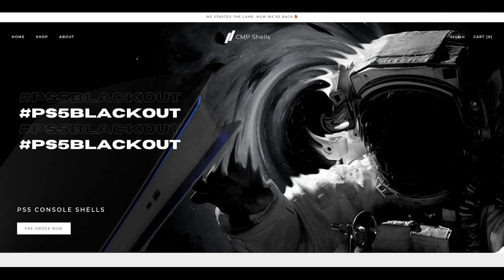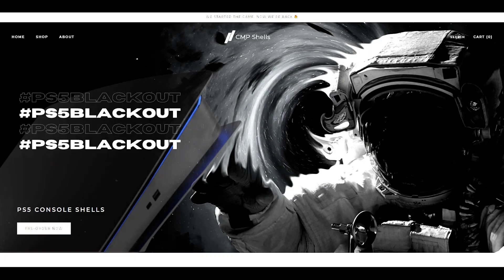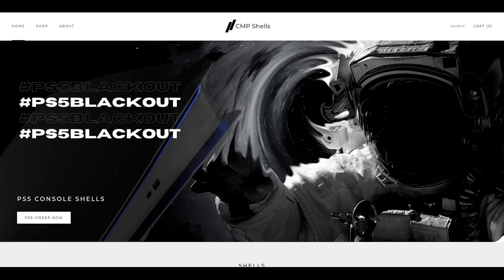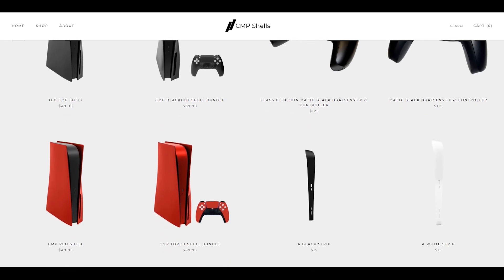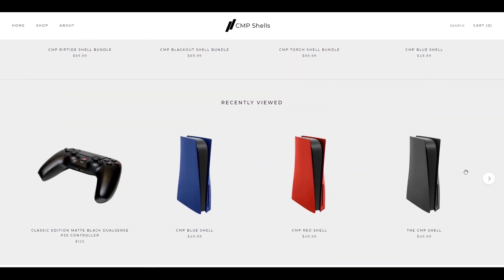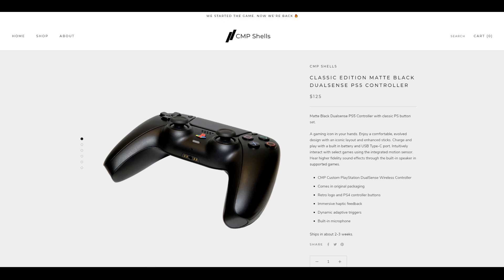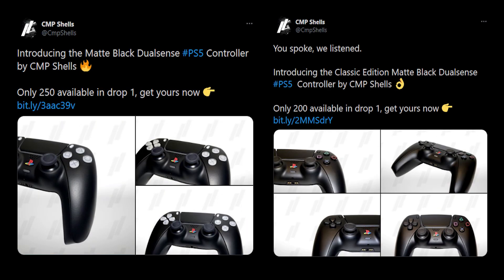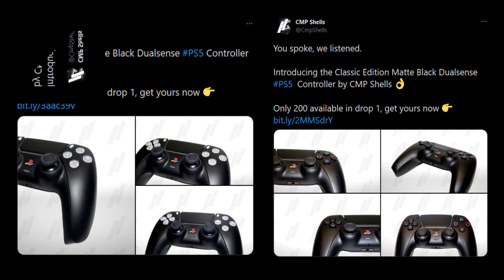Black PS5 Controllers Are Finally Real, But At A Price...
Black PS5 controllers are finally real, thanks to a company called CMP Shells, you might remember them as Customize My Plates, but they had to rebrand. The Customize My Plates site is still up and running but they sell skins now.

UPDATE: Since making this video, the first drops of both controllers have sold out.

Since black PS5 faceplates are starting to come about, why not have the controller to go with it, but with a high price?

The CMP PS5 controllers are very nice, but the price tag is off-putting to me.

how to make a black dualsense
ps5
playstation 5
cmp
cmp shells
cmp shells ps5
cmp dualsense controller
cmp dualsense
black dualsense
dualsense controller
black dualsense controller
black ps5
black ps5 controller
cmp shells playstation 5
make a black ps5
make a black dualsense
making a black dualsense
black ps5 dualsense
customize my plates
customize my plates ps5
cmp shells dualsense
cmp shells dualsense controller
cmp shells ps5 controller